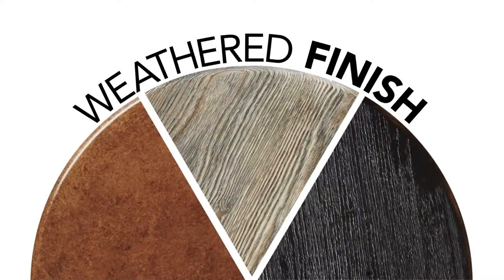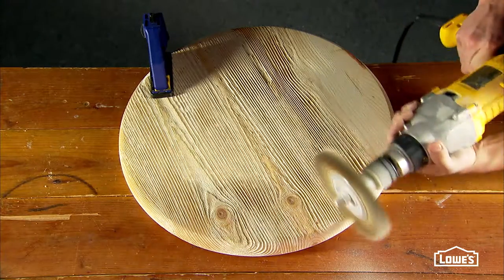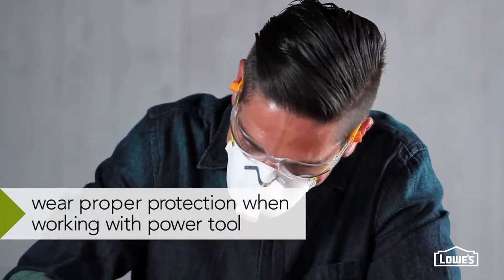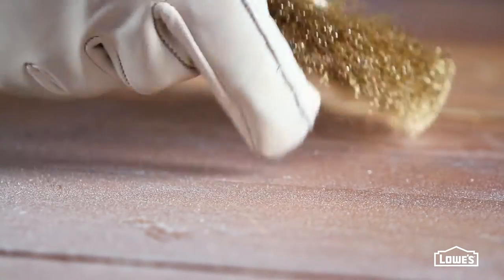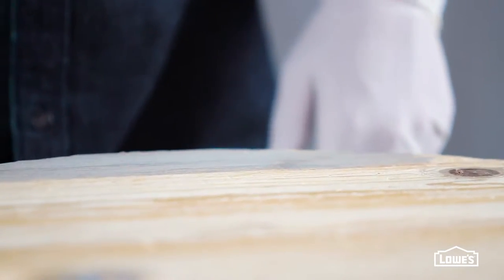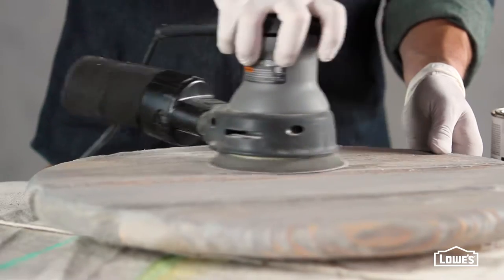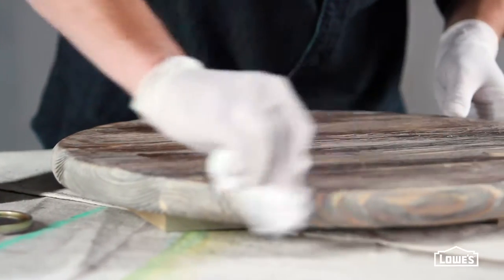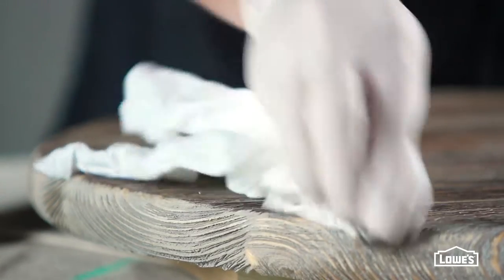Weathered Finish HD